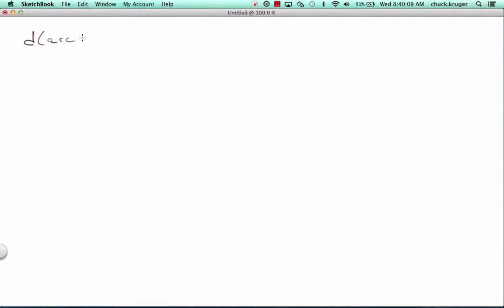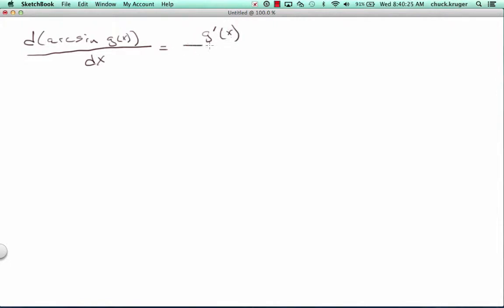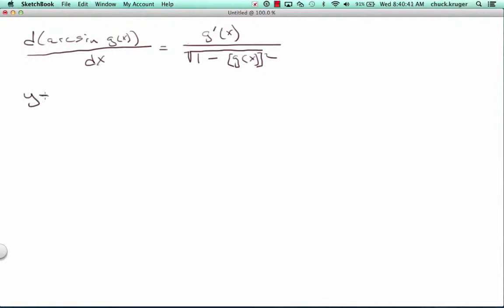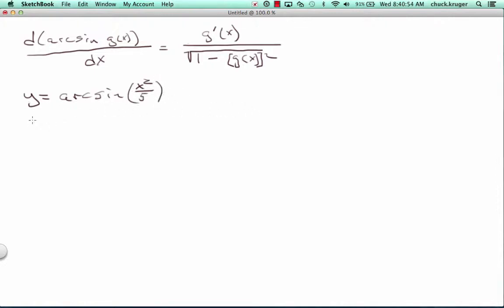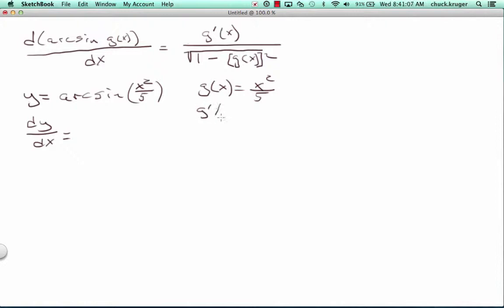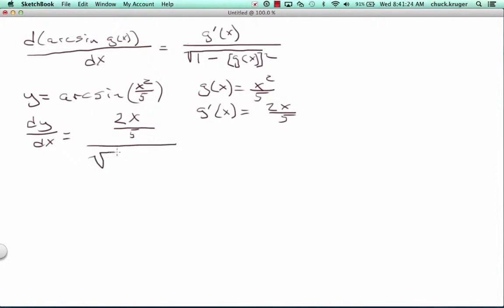5 7 Inverse Trig Functions Integration Part I